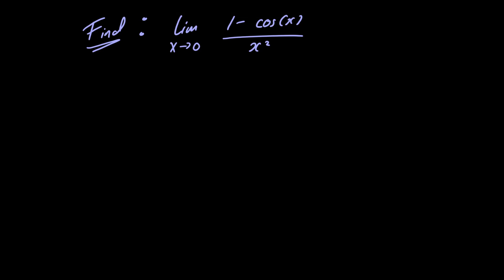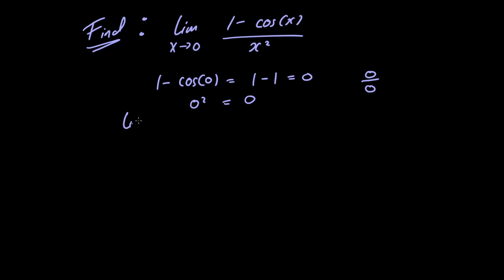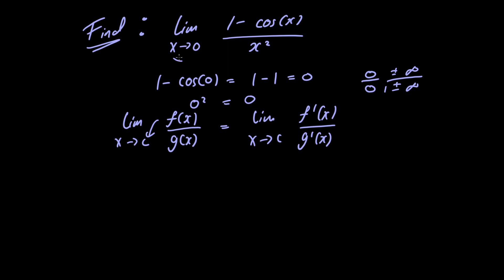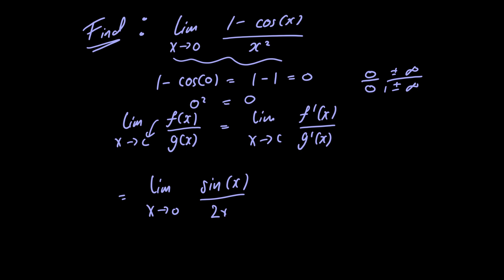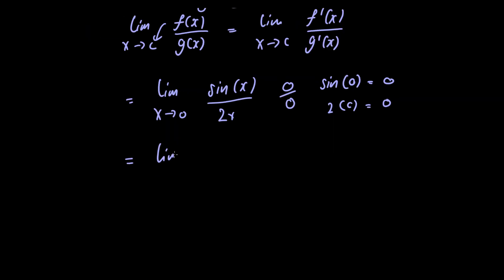Limit of 1-cosx/x^2 as x approaches infinity using L'Hopitals rule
In this video we give a brief introduction to L'Hopitals rule and then find the limit of 1-cosx/x^2 as x approaches 0 using L'Hopitals rule twice.

I have linked some videos below which I think you may find useful! If you are struggling on this topic make sure to check them out!